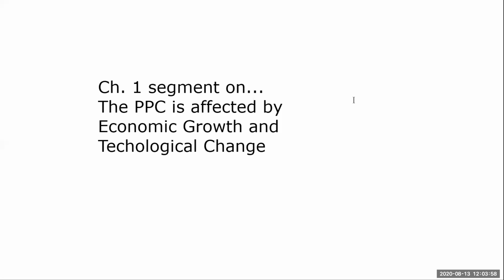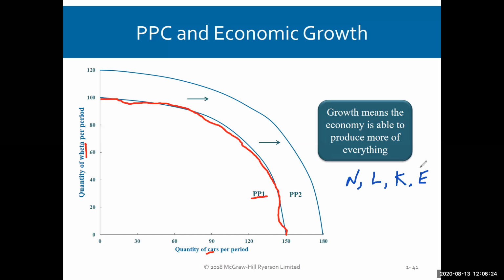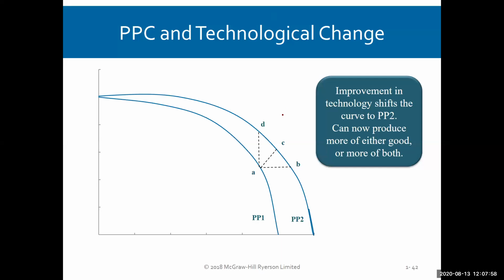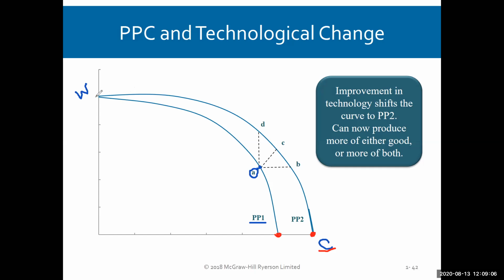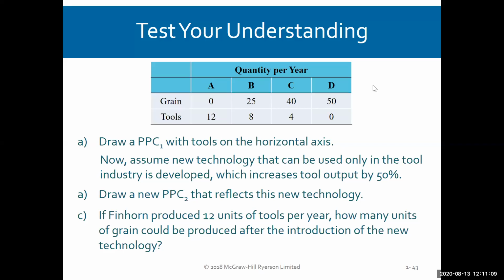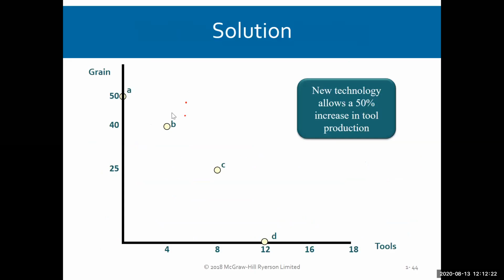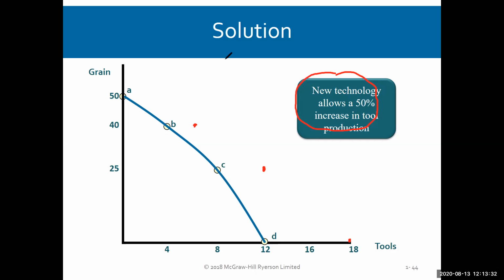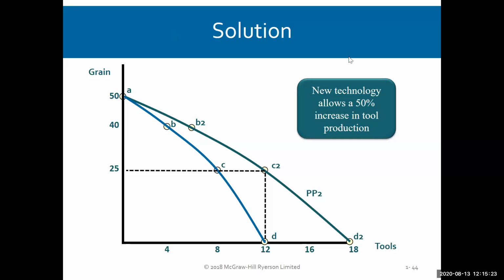Ch 1d segment on PPC showing Growth and Techological Change (10 minutes)